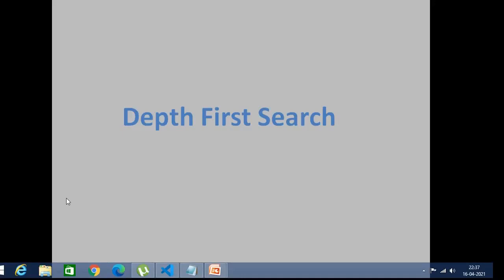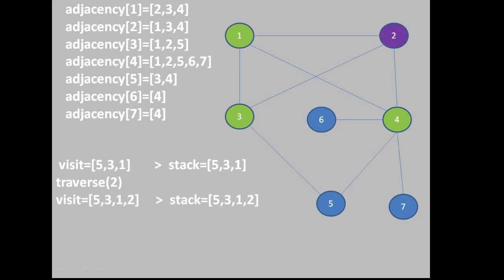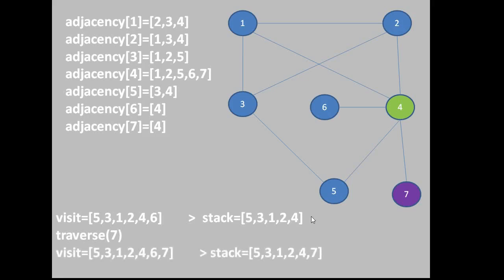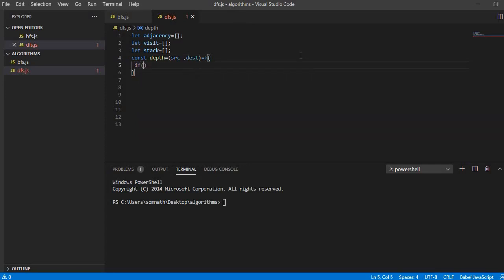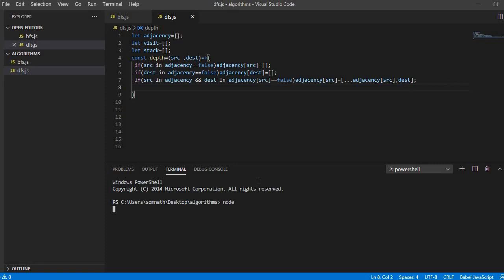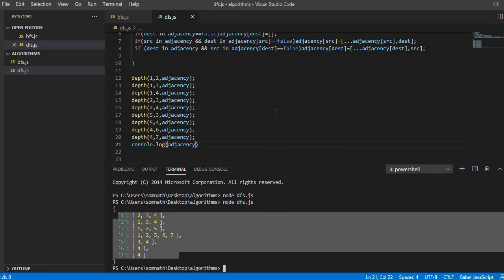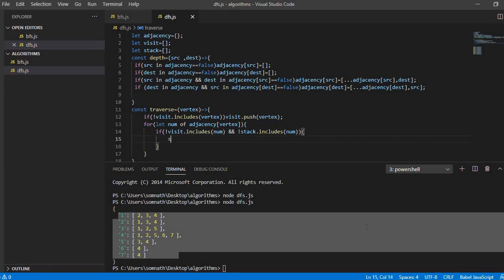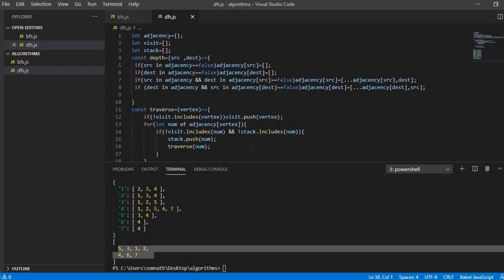Depth First Search Algorithm and Coding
Learn how depth first search algorithm work and in detail learn the coding